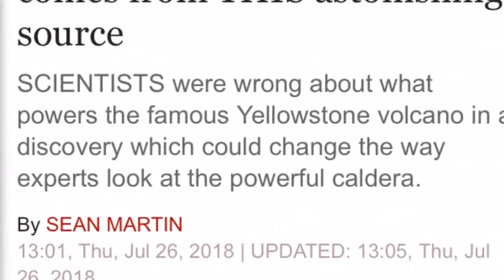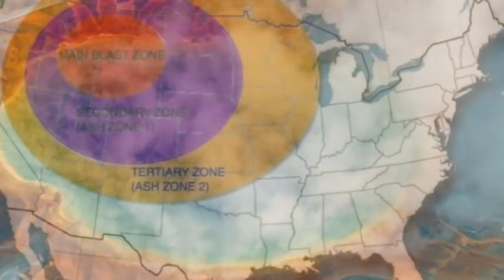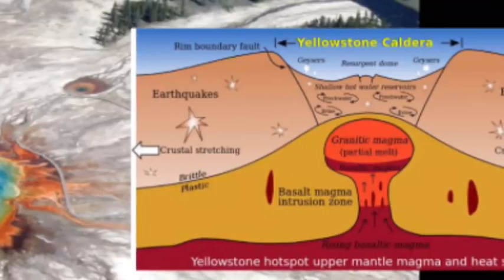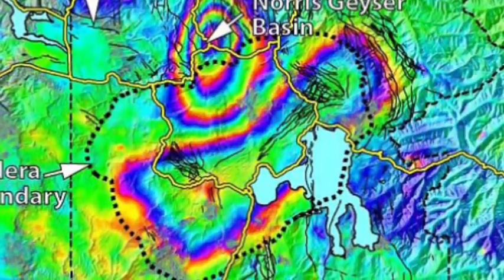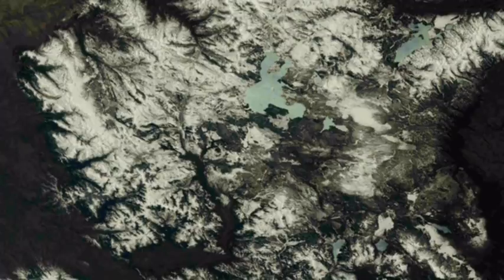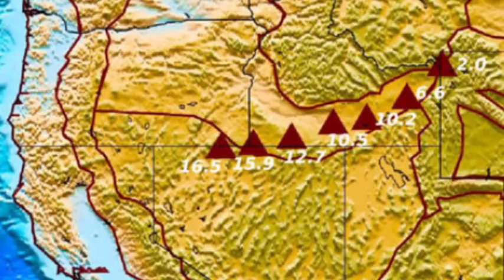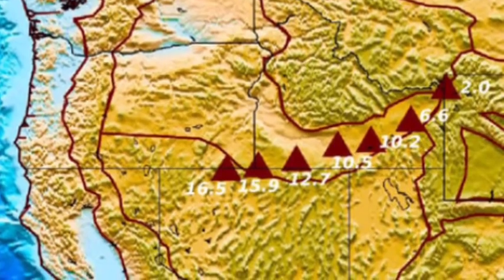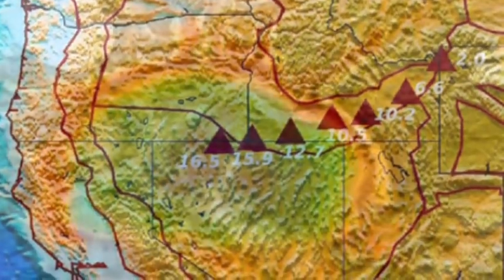Yellowstone volcano Power behind US supervolcano comes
Yellowstone volcano: Power behind US supervolcano comes from THIS astonishing source.
SCIENTISTS were wrong about what powers the famous Yellowstone volcano in a discovery which could change the way experts look at the powerful caldera.
It had been long believed that the source of Yellowstone’s eruptions came from heat deep in the Earth’s core which rose to the top to power explosions.